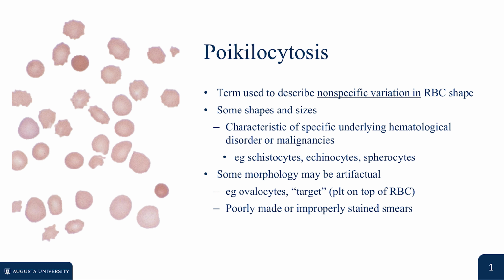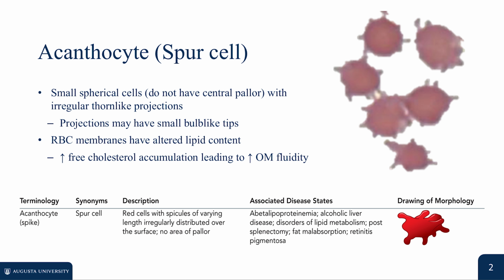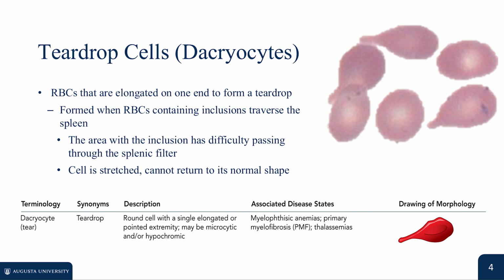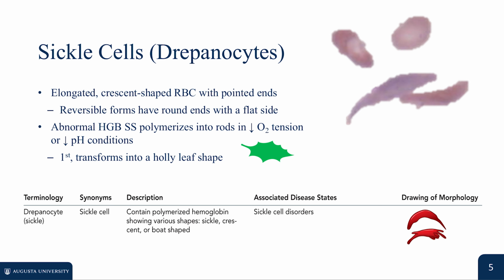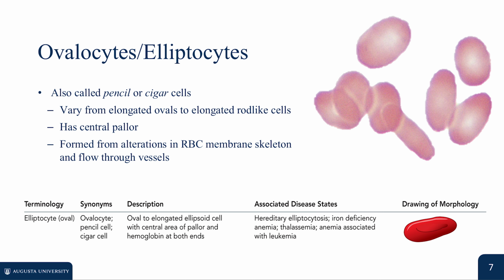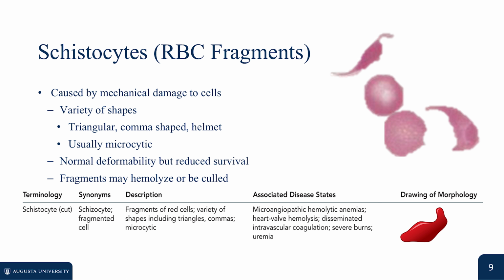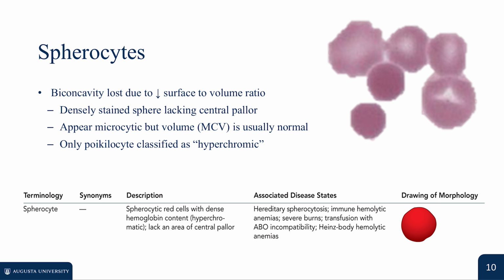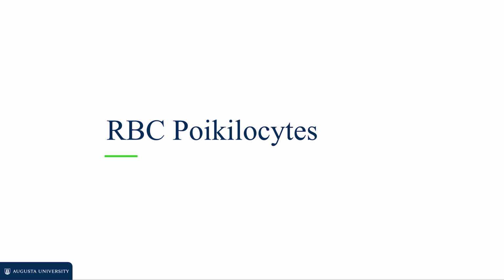RBC Analysis | RBC Poikilocytes